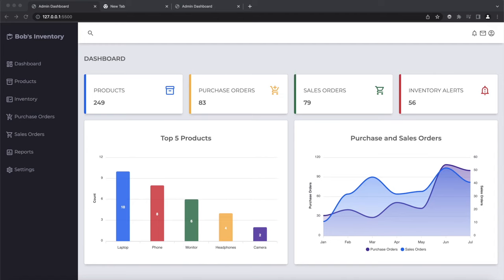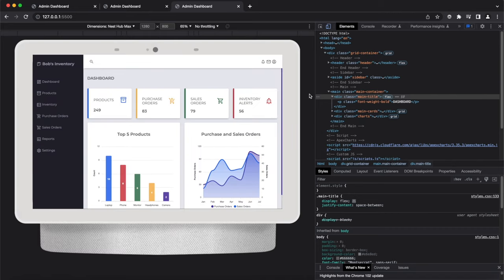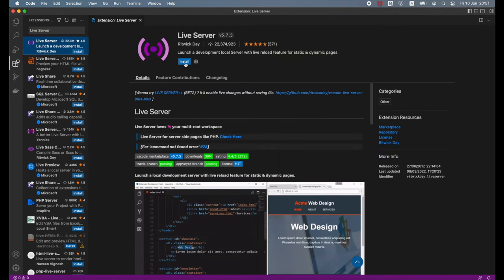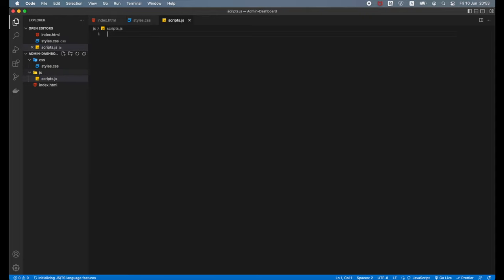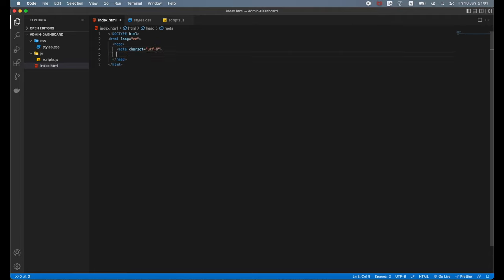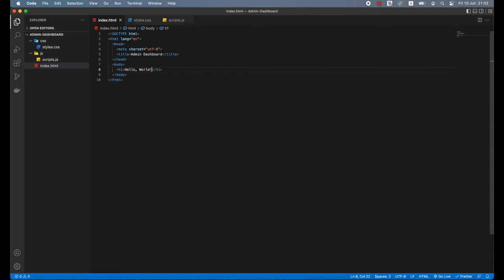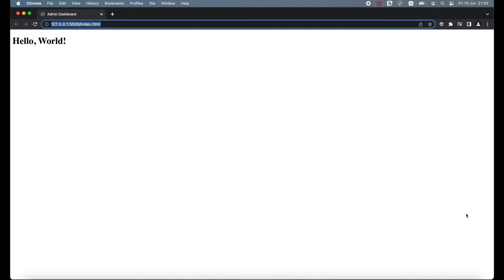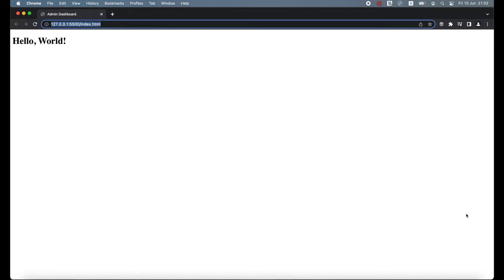HTML CSS JavaScript Tutorial for Beginners | Build Admin Dashboard From Scratch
In this tutorial, we will teach you HTML, CSS and JavaScript by building a responsive admin dashboard.

We will not be using any CSS frameworks such as Bootstrap to build this dashboard. Instead, we will teach you how to build a layout using CSS Grid and how to make it look good on devices of different sizes using CSS media queries.

00:00:00 Introduction
00:00:38 Project Overview
00:05:07 About HTML, CSS, JavaScript and Document Object Model (DOM)
00:06:38 Basic Structure
00:14:44 Layout using CSS Grid
00:27:44 Adding Fonts and Icons
00:33:23 Header
00:38:59 Sidebar
00:45:51 Main Section and Cards
00:55:03 Building Charts using the ApexCharts Library
01:06:13 Responsive Web Design using CSS Media Queries
01:13:48 Outro